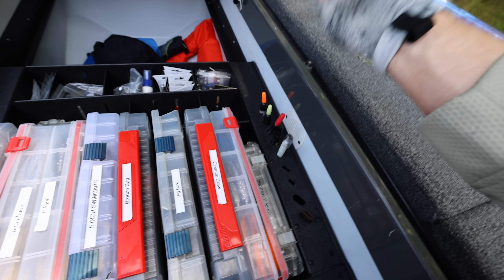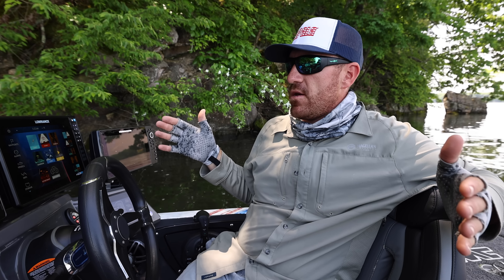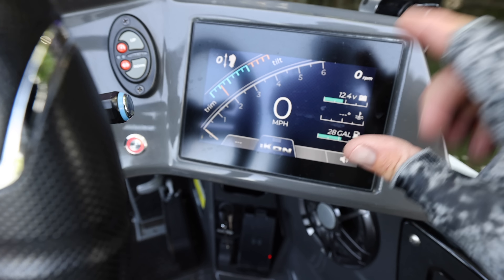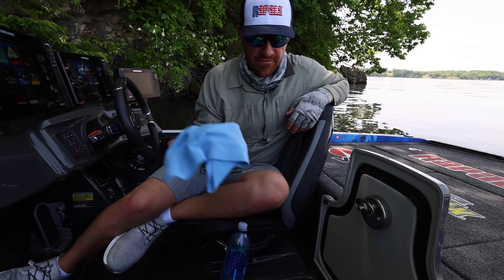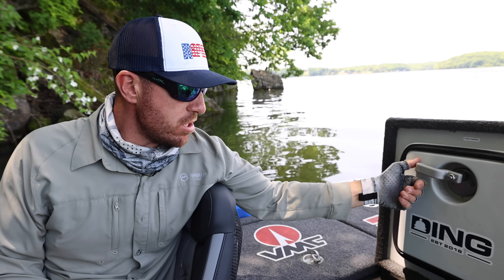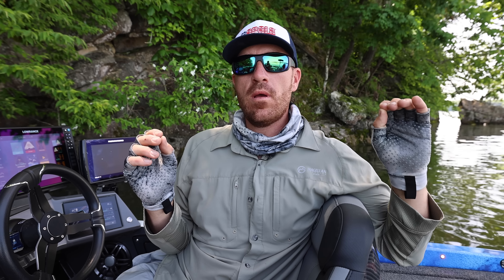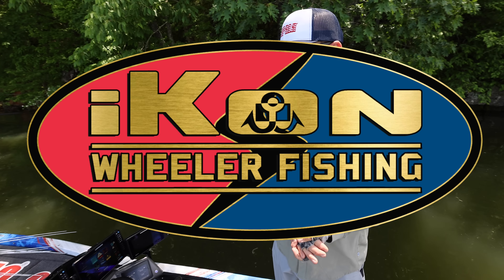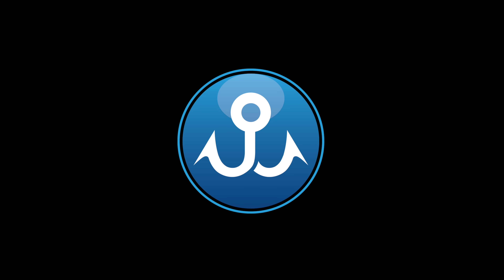Fully Loaded iKon LX21 Bass Boat Walk-through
What is under the hood to my iKon LX21? I show you EVERYTHING I have in my boat on Tournament Mornings! I wanted to take some time and just give you guys a good look at what everything looks like in the storage compartments and how everything is laid out when it is LOADED.

Anything you think I missed or need to show more of?